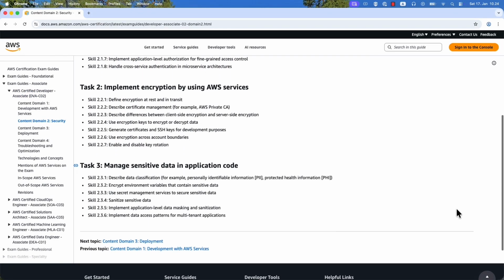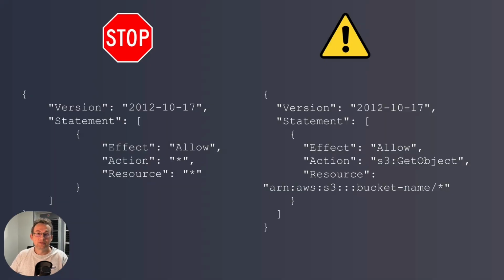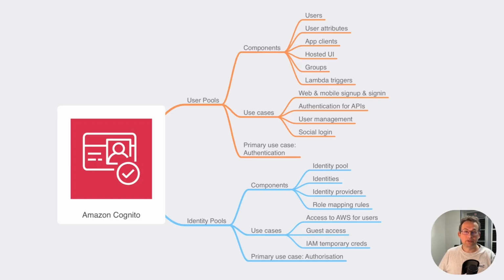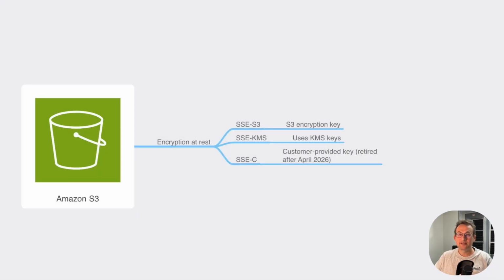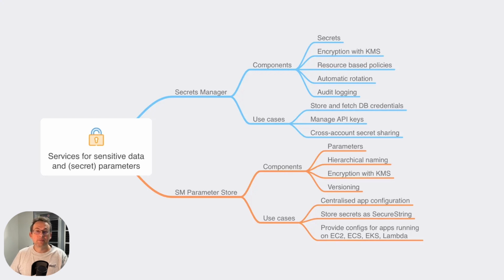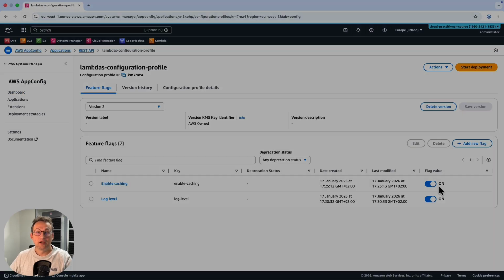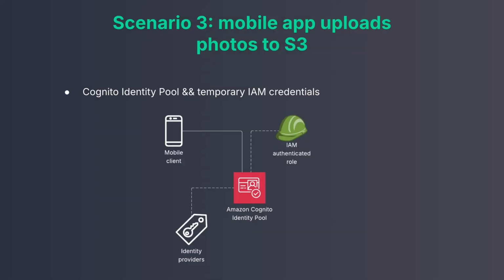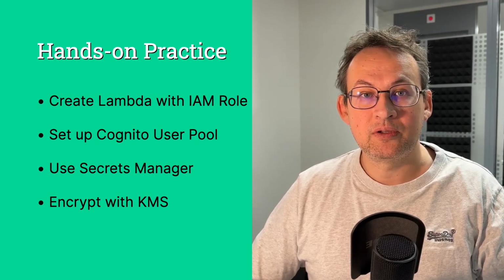AWS Security Tutorial for AWS Developer Associate | Pass the DVA-C02 Exam Domain 2 (Complete Guide)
Master AWS Security for the Developer Associate exam! This complete Domain 2 guide covers IAM, Cognito, KMS, encryption, and secrets management. 26% of DVA-C02!

🔐 AWS Certified Developer Associate Security Guide - Domain 2 Complete Tutorial

Preparing for the AWS DVA-C02 exam? This comprehensive guide covers everything you need to know about AWS Security for developers - representing 26% of your certification exam!

📋 WHAT YOU'LL LEARN:

✅ IAM for Developers
   • IAM roles vs access keys (the #1 security mistake)
   • Policy types and least privilege principle
   • AWS managed vs customer managed policies

✅ Authentication & Authorization
   • AWS Security Token Service (STS)
   • Cognito User Pools vs Identity Pools
   • SAML and OIDC federation
   • Cross-account access patterns

✅ Encryption Implementation
   • AWS KMS (Key Management Service)
   • Customer managed keys vs AWS managed keys
   • S3 encryption: SSE-S3, SSE-KMS, SSE-C
   • Encryption at rest vs in transit

✅ Managing Sensitive Data
   • AWS Secrets Manager vs Systems Manager Parameter Store
   • Lambda environment variables encryption
   • AWS AppConfig for dynamic configuration
   • PII/PHI data handling best practices

✅ 7 Real Exam Scenarios
   • Lambda accessing S3 and DynamoDB
   • Web app user authentication
   • Mobile app direct S3 uploads
   • Database password rotation
   • Cross-account temporary credentials
   • And more!

⏱️ TIMESTAMPS:
00:00 Introduction to AWS Certified Developer Associate Series
01:06 Understanding IAM for Developers
03:36 Deep Dive into Amazon Cognito
05:17 Implementing Encryption with AWS KMS
08:20 Managing Sensitive Data in AWS
12:13 Exam Decision Framework and Scenarios
15:13 Study Tips and Hands-On Practice
16:55 Conclusion and Next Steps

🎯 EXAM STRATEGY:
This video gives you the high-level roadmap for Domain 2. Use the study priority guide at the end to focus your hands-on practice where it matters most!

📚 RECOMMENDED STUDY ORDER:
HIGH PRIORITY: Cognito implementation, IAM roles/policies, KMS encryption, Secrets Manager SDK usage
MEDIUM PRIORITY: STS assume role, Parameter Store trade-offs, S3 encryption options
CONCEPTUAL: SAML/OIDC basics, JWT structure, key rotation strategies

💡 HANDS-ON PRACTICE PROJECTS:
1. Create Lambda function with IAM role accessing S3
2. Set up Cognito User Pool for web app
3. Store/retrieve secrets from Secrets Manager using SDK
4. Encrypt/decrypt data with KMS in code
5. Write least-privilege IAM policies

🔗 HELPFUL RESOURCES:
- AWS SDK Documentation
- AWS Developer Guide for IAM

📊 EXAM BREAKDOWN:
Domain 2 (Security) = 26% of AWS DVA-C02 exam
~13 questions out of 65 total questions
Critical for passing!

This is part of the complete AWS Certified Developer Associate (DVA-C02) series. Check the playlist for all domains!

⚠️ IMPORTANT NOTE:
The exam does NOT test IAM user/group administration - you're tested as a developer, not a sysadmin. Focus on implementing security IN your applications.

👍 If this helped you, please:
- Drop a comment with questions or topics you want covered

📢 NEXT VIDEO: Common AWS Architecture Patterns for the DVA-C02 Exam